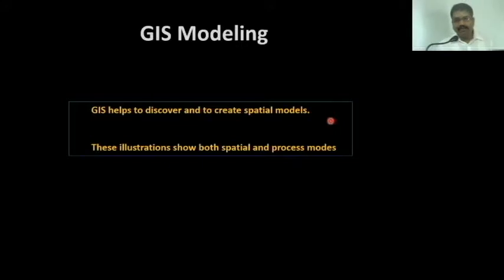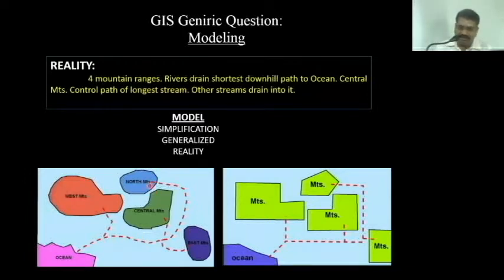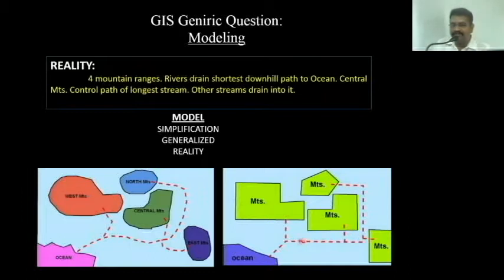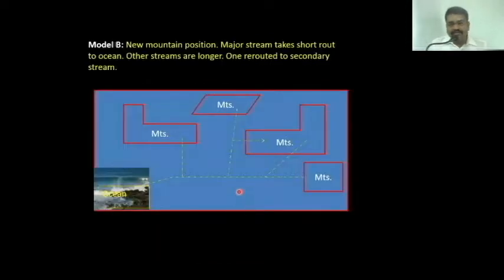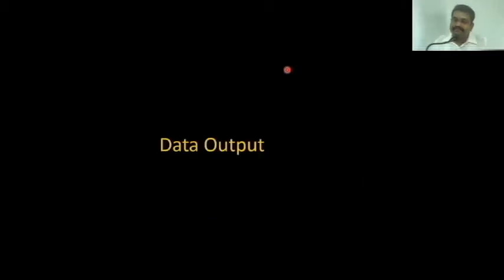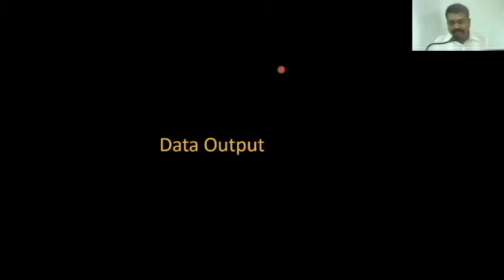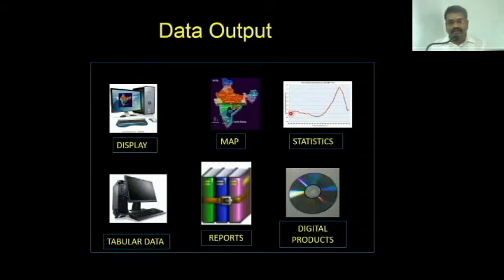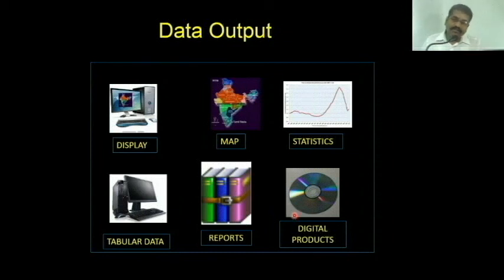GIS Modeling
Data model (GIS) From Wikipedia, the free encyclopedia. It has been suggested that Data model (ArcGIS) be merged into this article. (Discuss) Proposed since October 2018. A data model in geographic information systems is a mathematical construct for representing geographic objects or surfaces as data